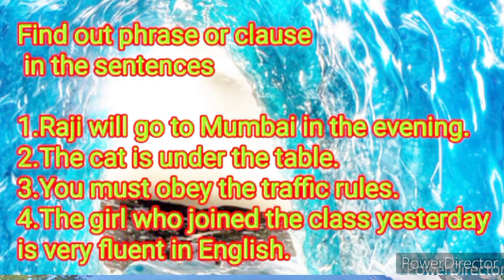Pronouns English in Malayalam/English grammar in Malayalam lesson 13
Video from Dewdrops Edutainment
Learn English grammar easily in Malayalam.
Know more about grammar rules to speak English fluently.
Video gives you details about what is pronouns in English.